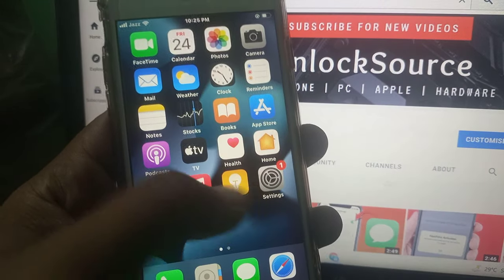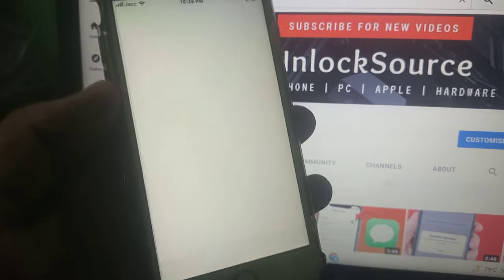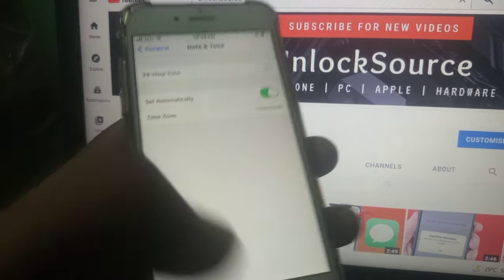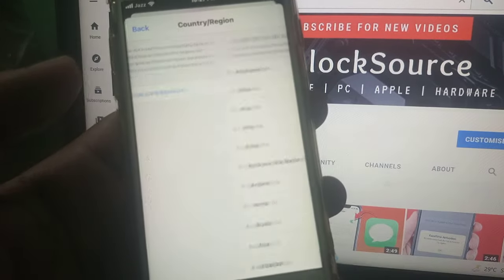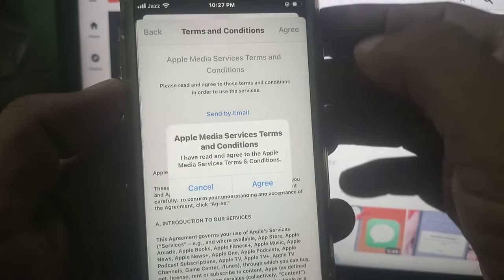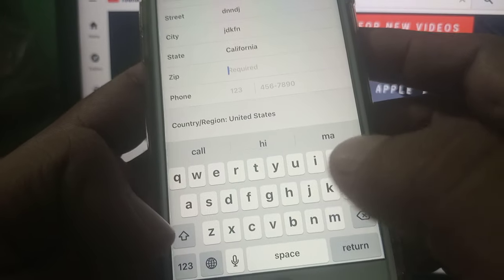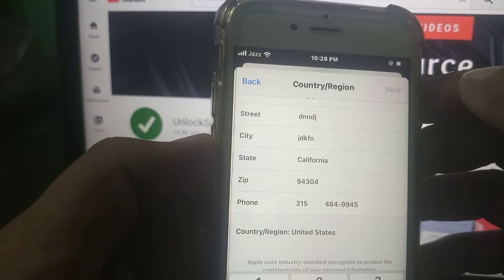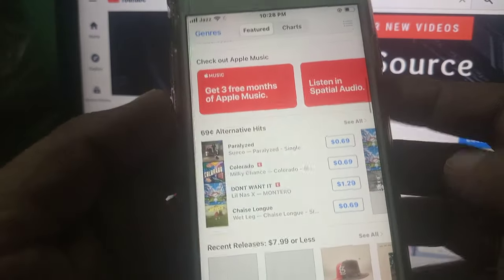Cannot Connect to iTunes Store | iTunes Store Not Connecting Fix iPad Mini iPhone | iOS 15 iOS 9.3.5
Try TunesKit iPhone Unlocker to reset your Apple ID, fix the iPhone/iPad cannot connect to iTunes Store issue.

in This Video I'm Gonna Show You How to Fix Cannot Connect to iTunes Store on iPhone iPad